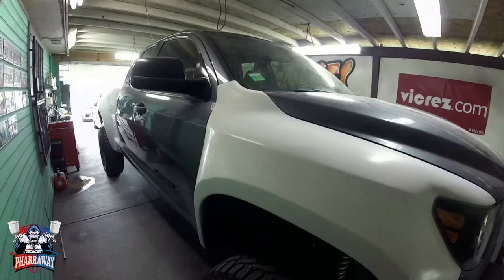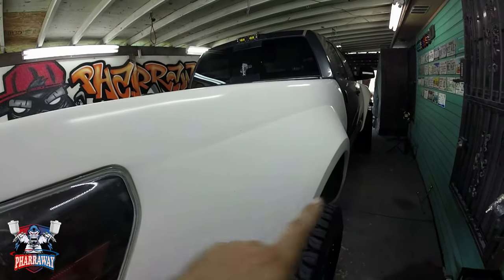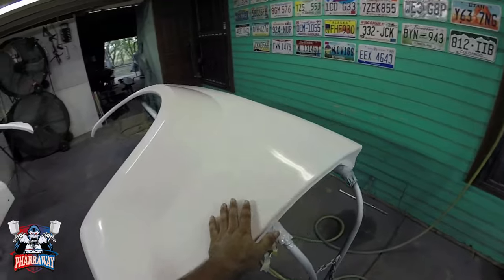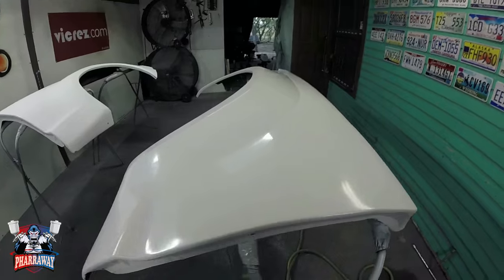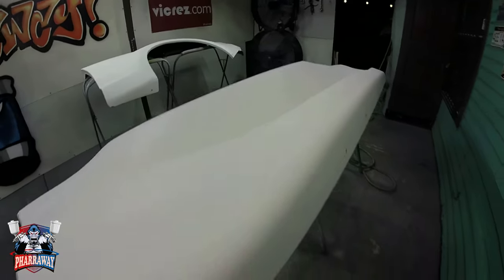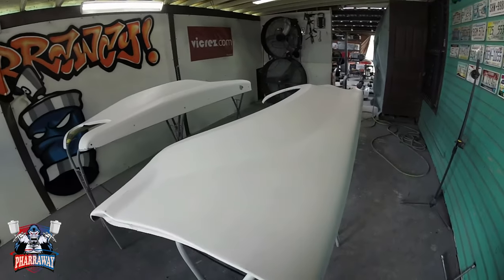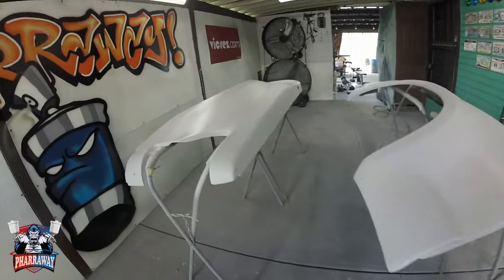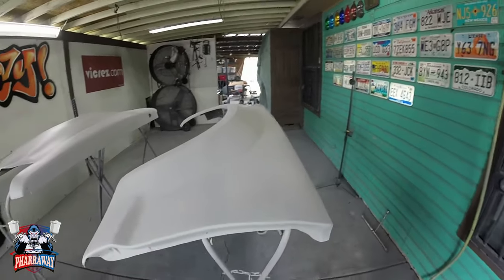Painting Fiberglass - How To Prep Fiberglass For Paint!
If you like to help out the channel--